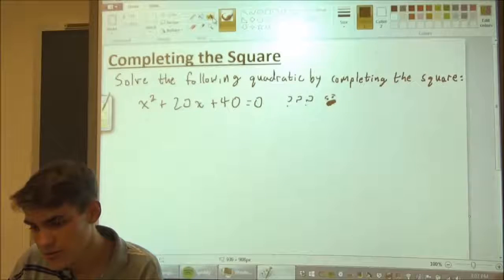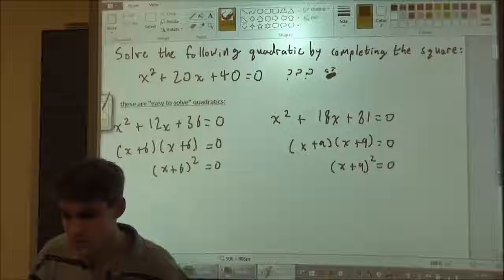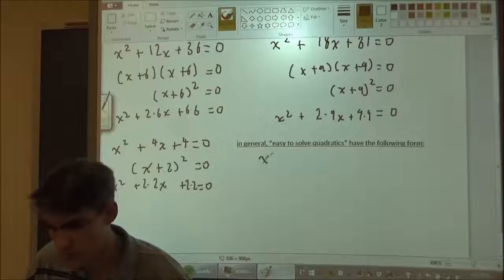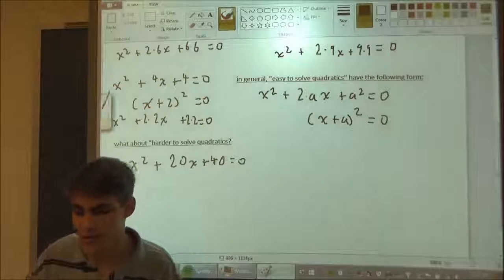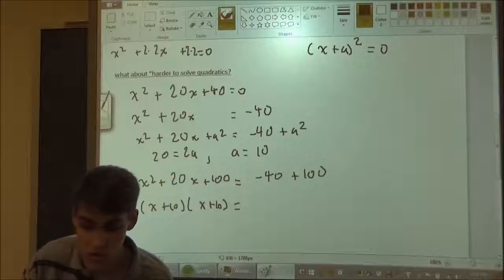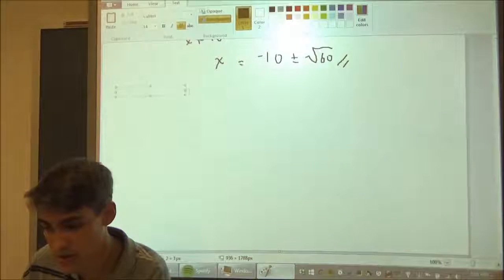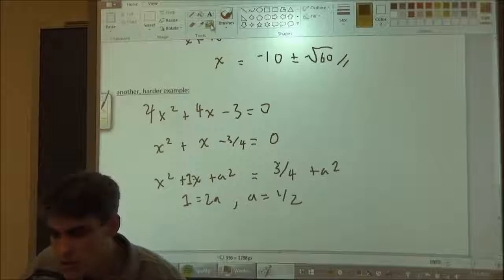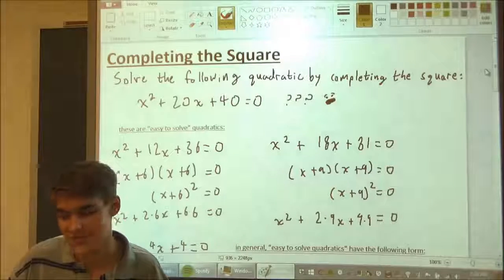How to Complete the Square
Chase shows you how to complete the square without having to memorize a formula.

Video created during Chase Babrich's 2016 Summer fellows for the